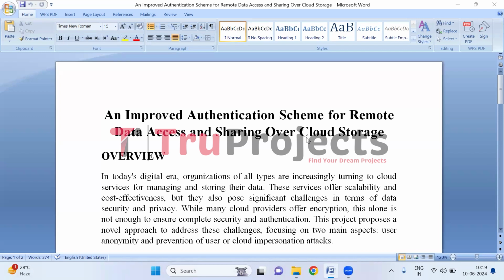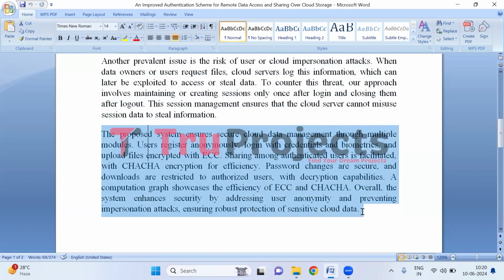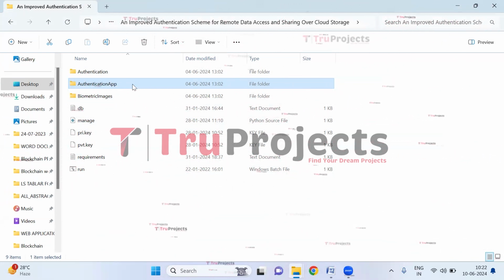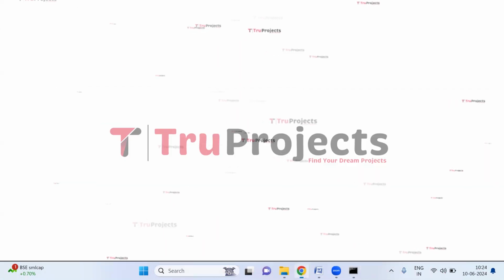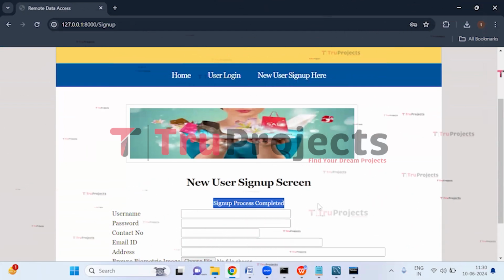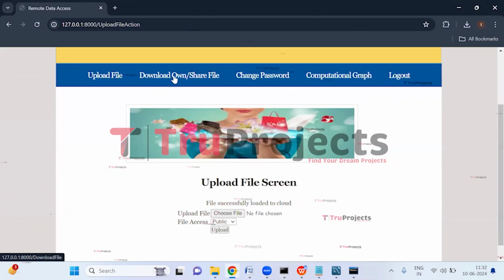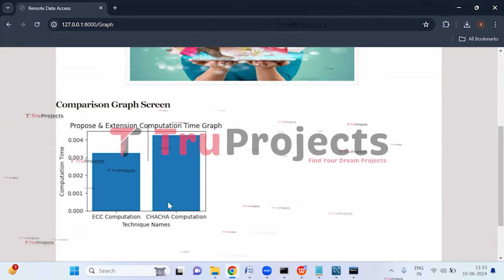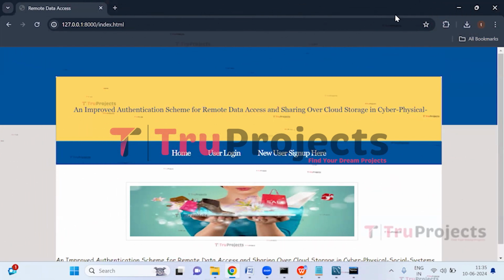An Improved Authentication Scheme for Remote Data Access and Sharing Over Cloud Storage